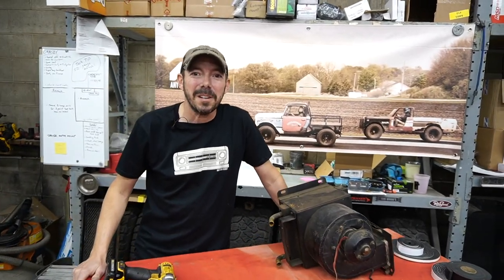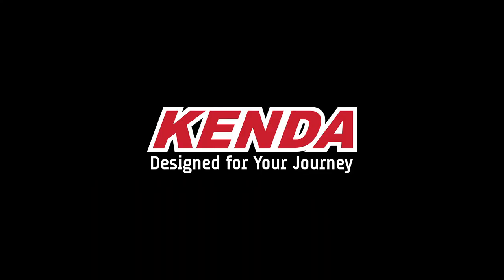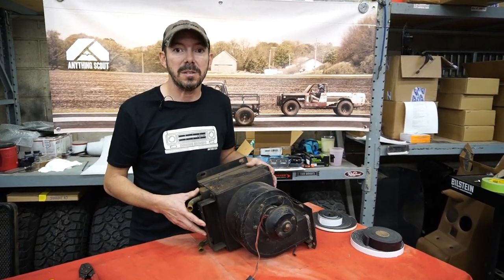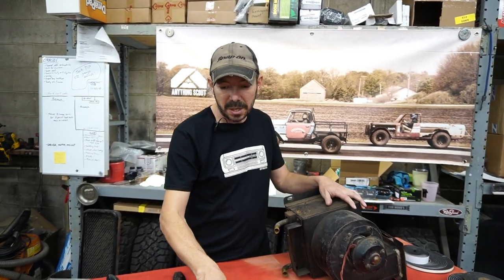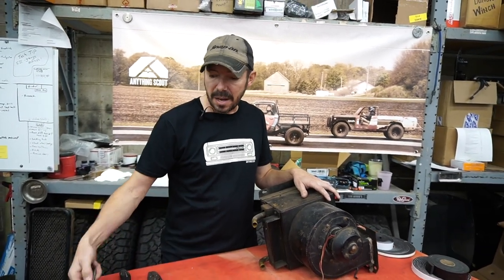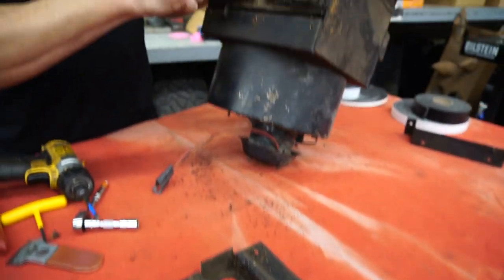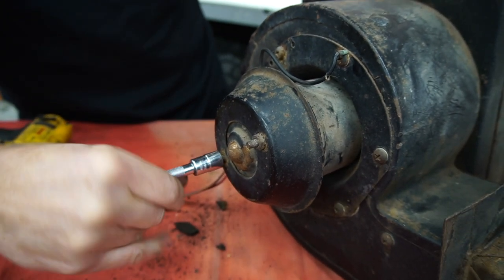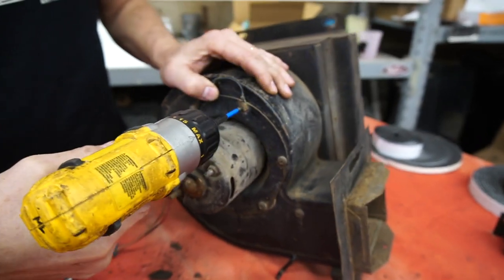TECH TIPS: How To Repair A Scout II Heater Box (Heater Core + Blower Motor)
It's Tech Tip Time!

Needing to repair your heater box on your Scout II, including the heater core and blower motor? Join Mike as he shows you how in this weeks Anything Scout Tech Tip!

PARTS:
Heater Core -